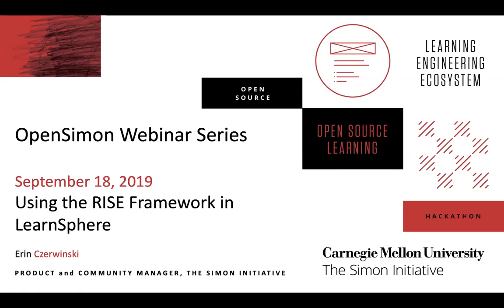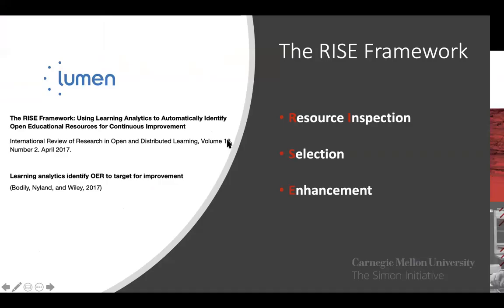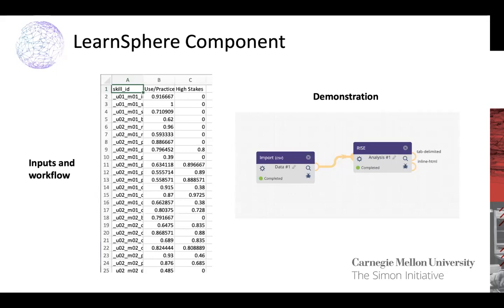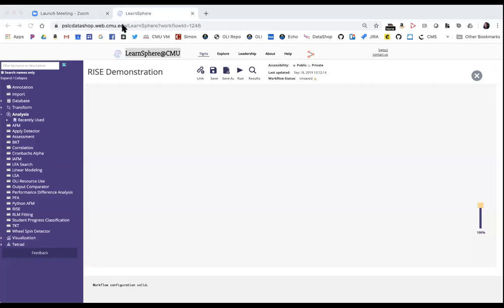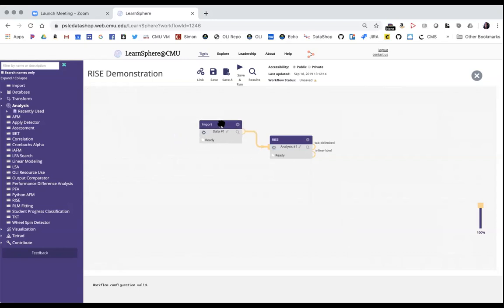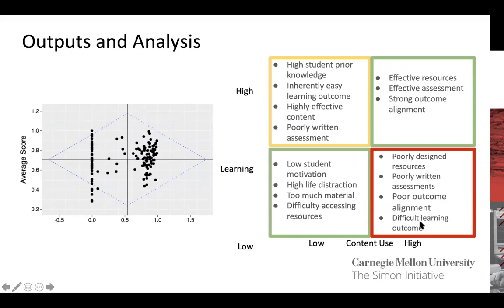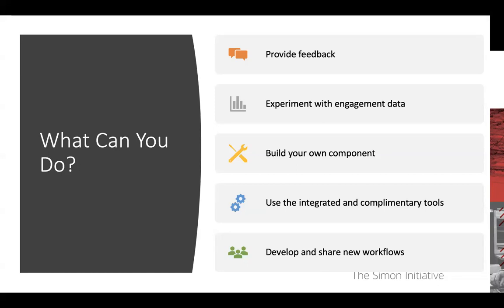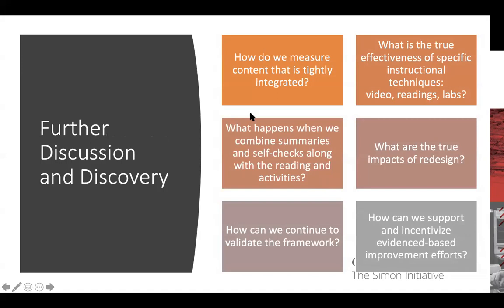Using the RISE Framework in LearnSphere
OpenSimon Webinar 9-18 - Using the RISE Framework in LearnSphere - The RISE Framework is an automated process that identifies learning resources that should be evaluated and iteratively improved. LearnSphere, part of the OpenSimon Toolkit, is a data repository and analysis tool suite that lets you create, store and re-use data analysis workflows.  This webinar will cover the Tigris workflow available in LearnSphere to automate the RISE process.